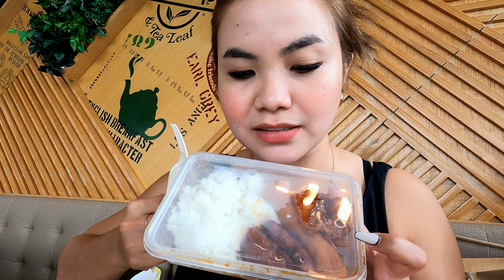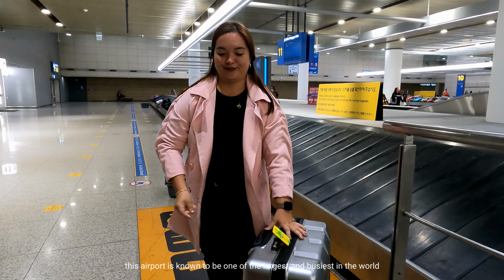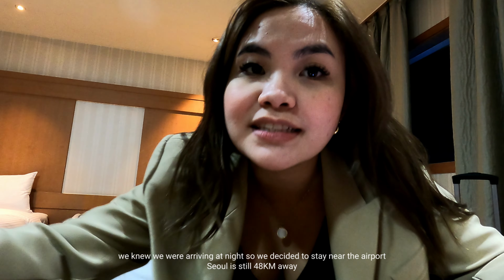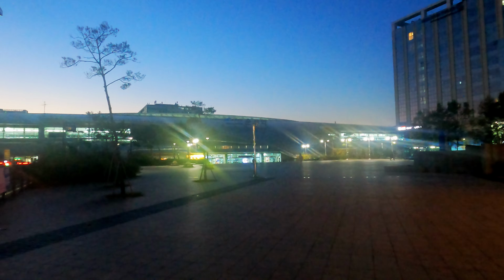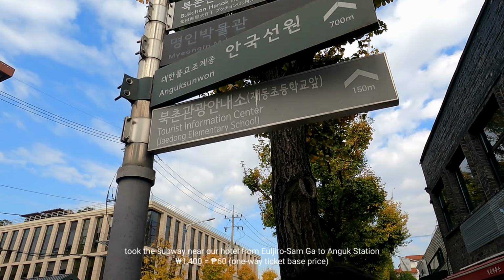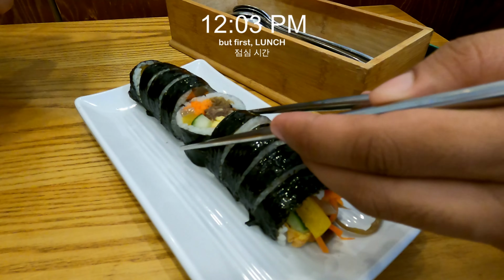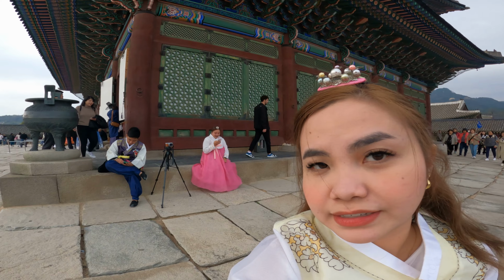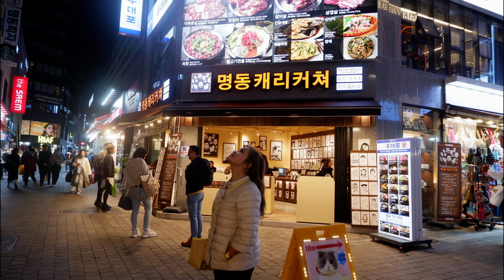Korea Travel Vlog: DAY 1 Seoul Expenses & Itinerary | Elijah Chell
We visited South Korea for 6 days and here's DAY 1 of our DIY itinerary and expenses! ♥

In this video:
Airport situation CEB-ICN
Incheon Airport Hotel
Subway Stations
1 day Palace Tours
Hanbok Rental
Legit samgyupsal
Myeongdong Walking Street

THIS IS APPLICABLE FOR ALL YOUR KLOOK BOOKINGS! :)

IGNORE THIS

 1 week trip to korea cost,
 first time travel to south korea,
 first trip to south korea,
 south korea travel 2 weeks,
 korea travel tour,
 3 day trip to south korea,
 3 star hotel in seoul korea,
 korea 3 days 2 nights,
 4 days 3 nights south korea itinerary,
 4 star hotel in seoul korea,
 korea 4 day itinerary,
 5 days itinerary in south korea,
 5 days itinerary in seoul,
 5 days korea itinerary,
 seoul 6 days itinerary,
 how many hours to get to south korea,
 7 days itinerary in south korea,
 7 days korea itinerary,
 seoul 7 day itinerary,
 7 days in korea budget,
 south korea travel agency philippines,
 korea travel september,
 seoul 9 days itinerary,